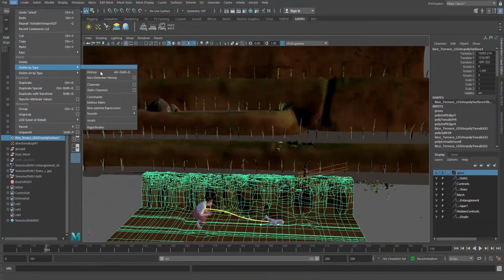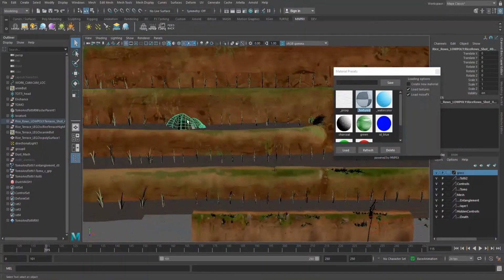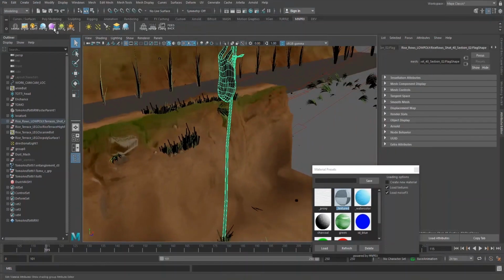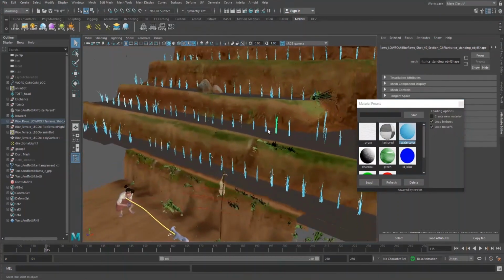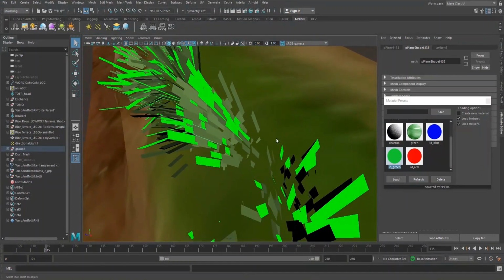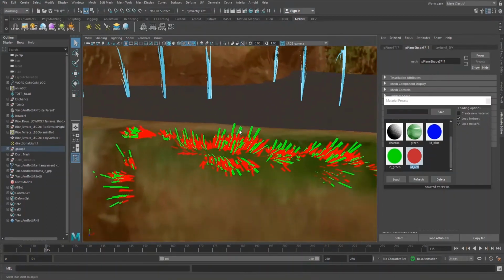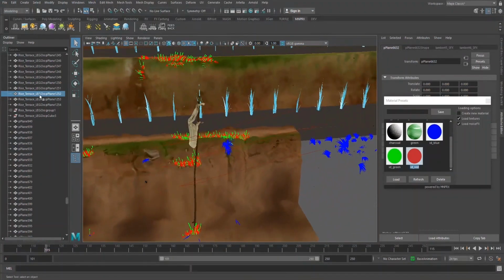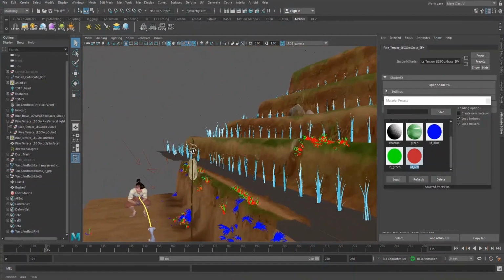Stylizing a Scene | 2 - Scene Setup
In this video, we go over how to setup and prepare the scene to start stylizing with MNPRX. We mostly use the Material Presets tool, which is documented

This scene is from the short film: Run Totti Run by Shad Bradbury,. You may find more information about the short film under